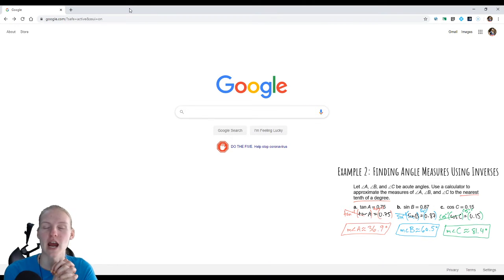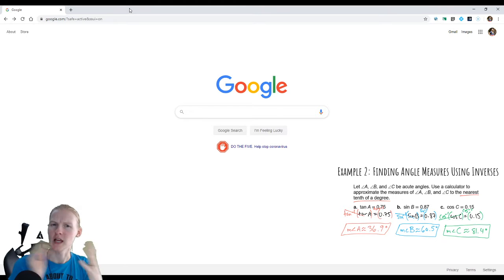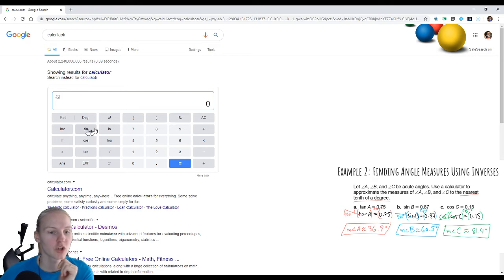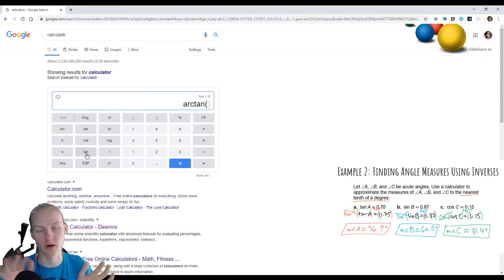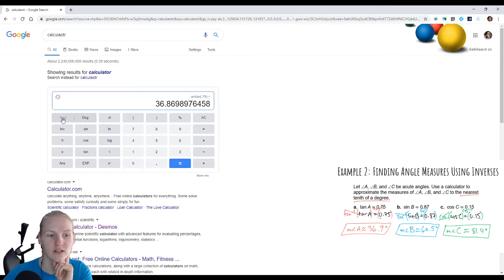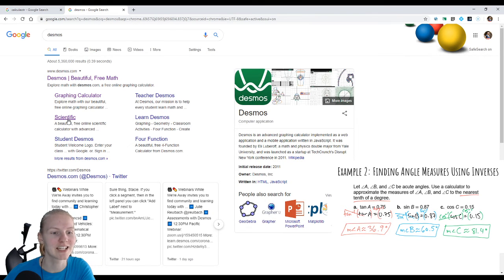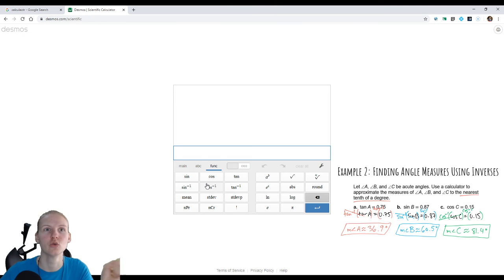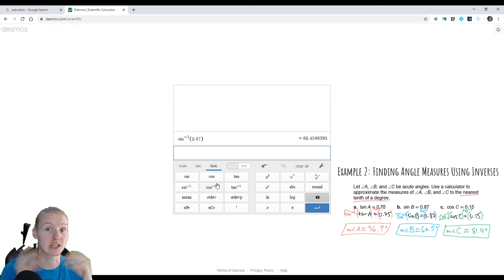How To Use Internet Calculators for Inverse Trig Functions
The last video talked about how to do trig functions with internet calculators like Google's and Desmos', but what about inverse trig functions?! Have no fear! Just watch this video :)